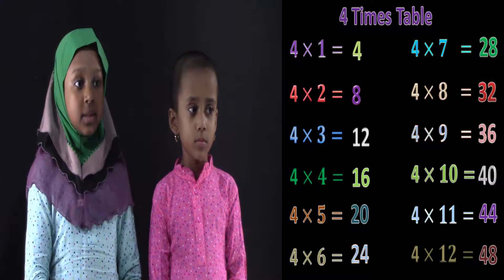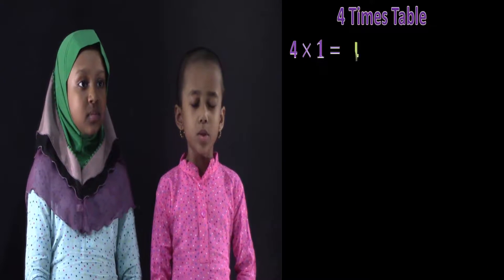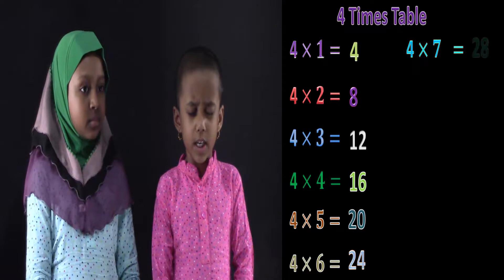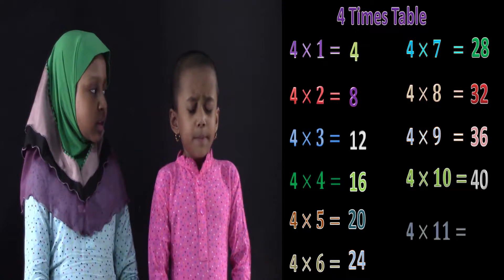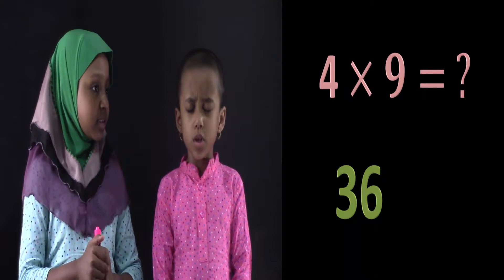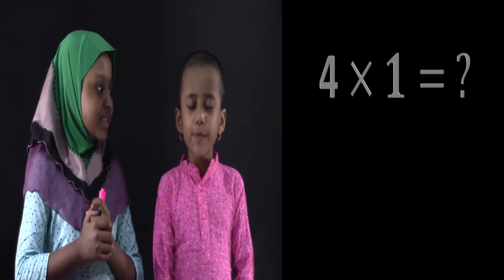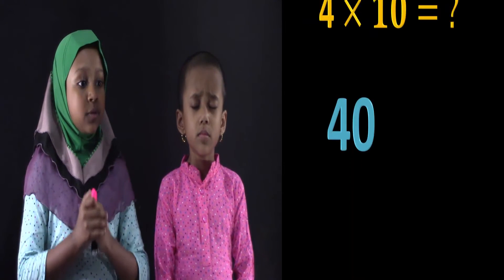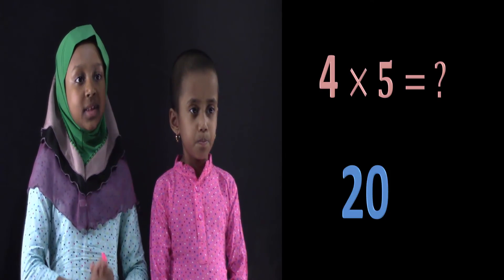4 times table - Practicing by Disorder